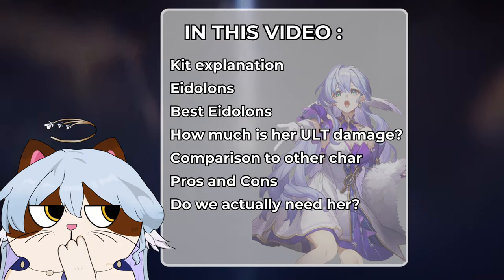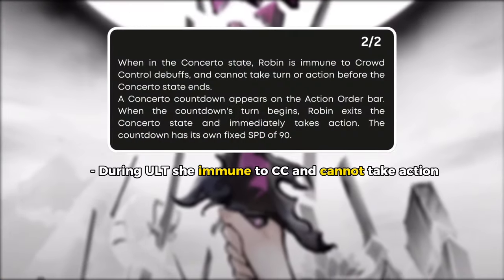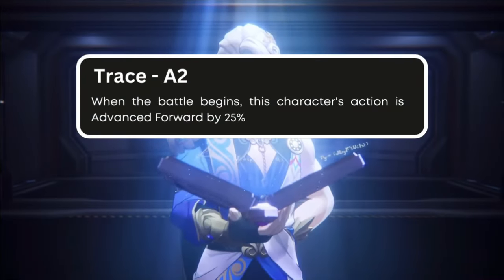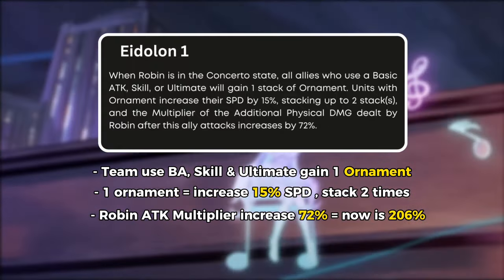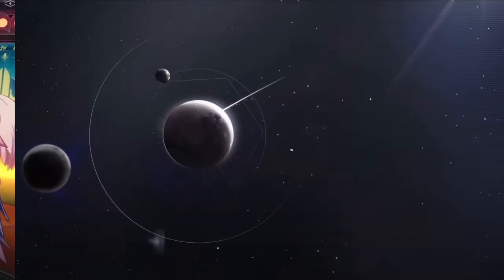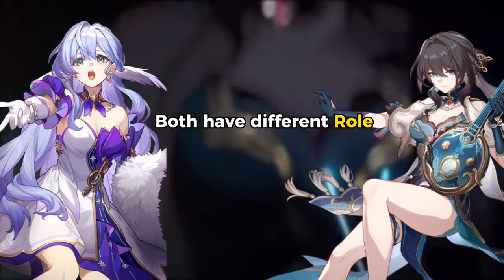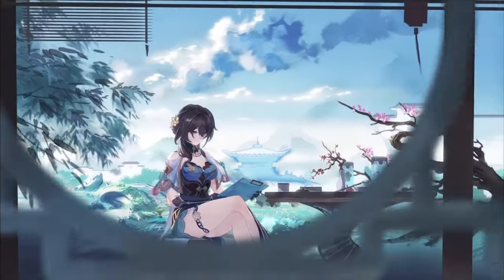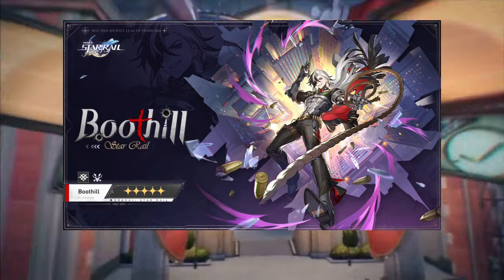ROBIN Kit EXPLANATION! Harmony but SUB DPS? Pre release analysis | Honkai Star Rail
Another limited 5 star Harmony! Robin! at first i thought there is nothing special with her kit but it turns out, there is something about her that can makes her unique and worth pulling especially if your account already invest so much in Follow Up DPS! watch until the end to know her kits, little calcs, comparisons and Pros & Cons! if you enjoy please give a like and subscribe this channel! :)

What Changes that Hoyo should give to Robin to boost her Performance?

Timestamps

00:00  intro
00:41 Basic Attack & skill
01:01 Ultimate
02:50 Talent
03:32 Traces
04:25 Technique
05:45 Eidolons
06:06 Best Eidolons?
06:41 How much is her additional DMG?
07:55 Comparison to other char
09:19 Pros and Cons
10:43 Do we still need Robin?